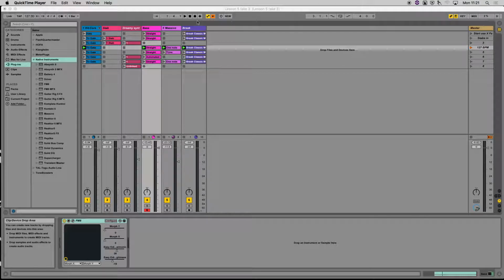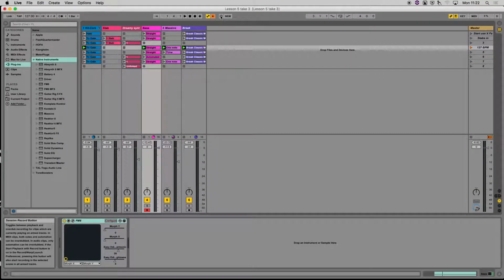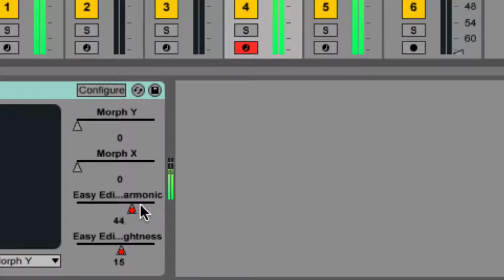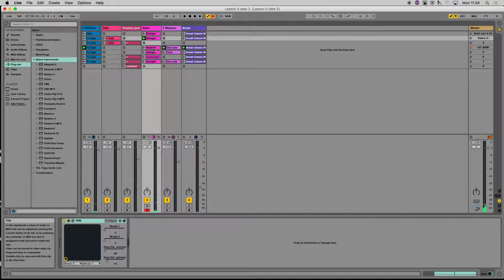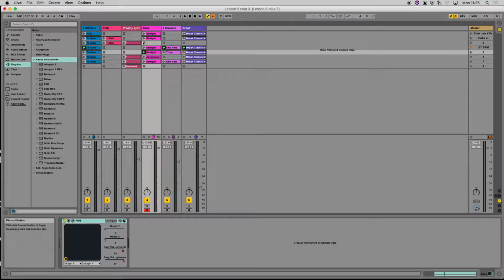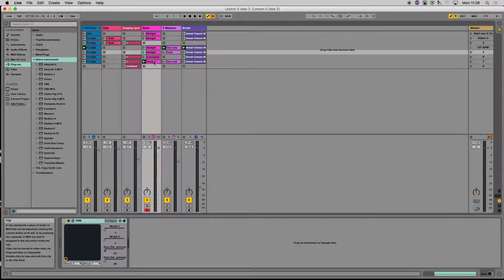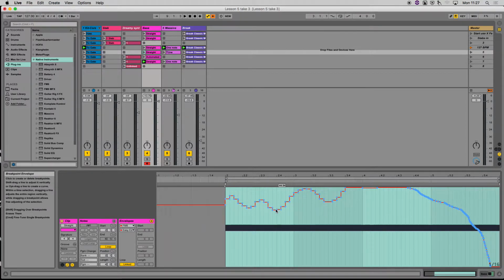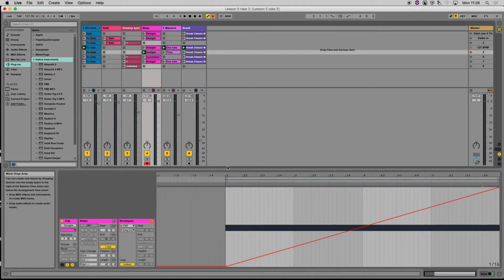Ableton Clip Automation and Recording